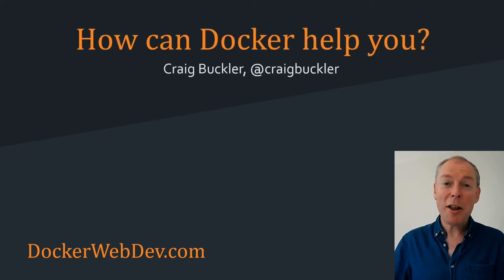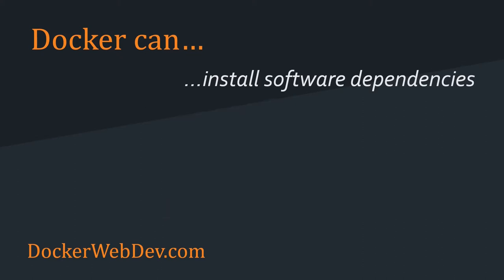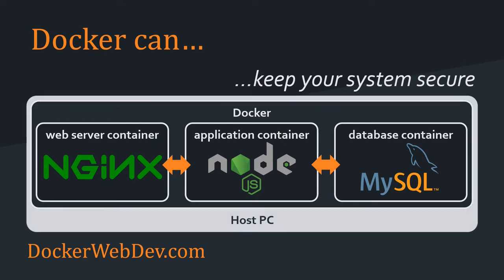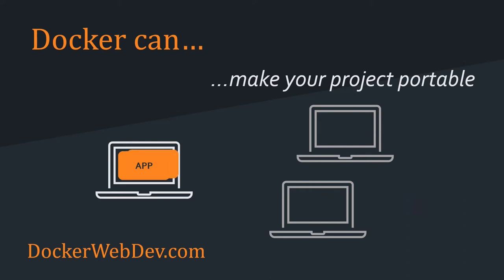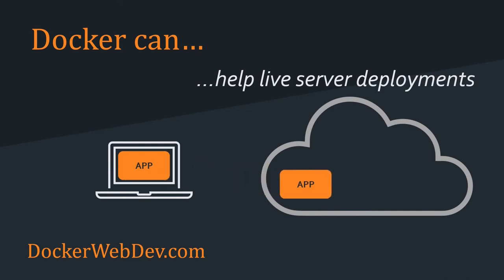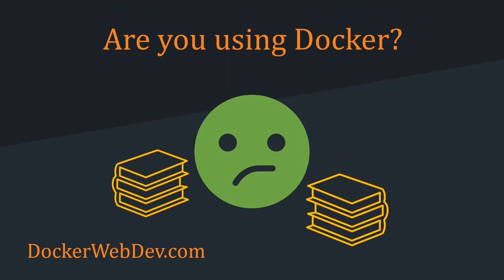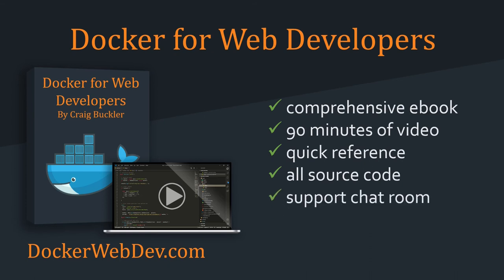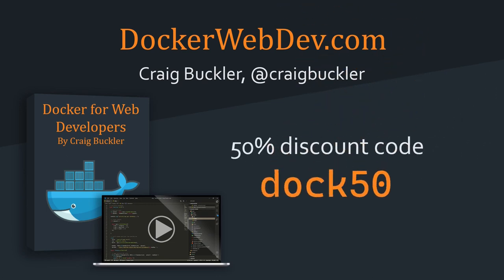How can Docker help you?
Learn about the benefits of using Docker.

It can securely run any software, while making your application portable, and more robust. You can still develop locally and experiment without risk.